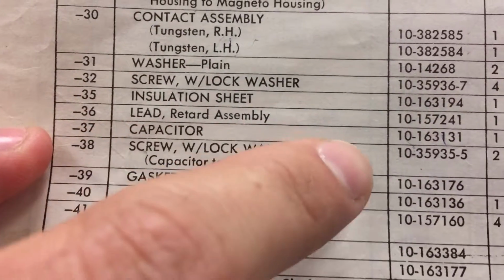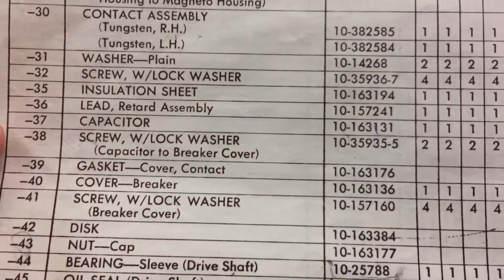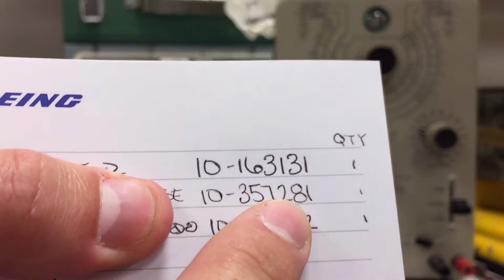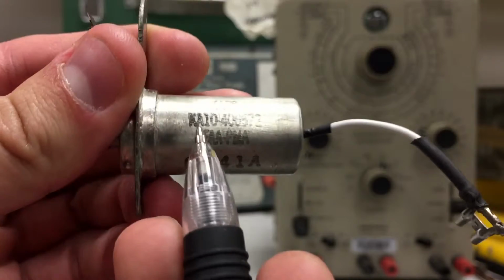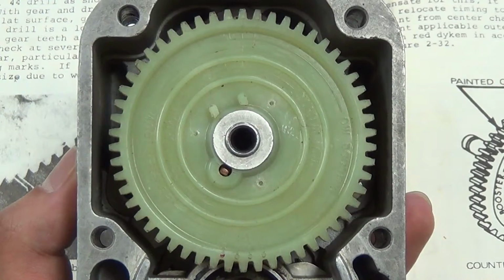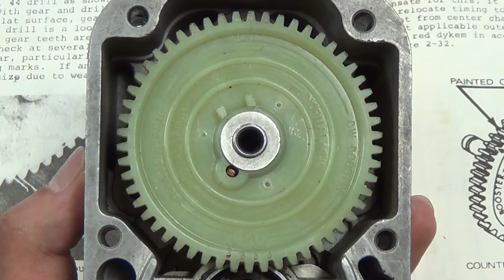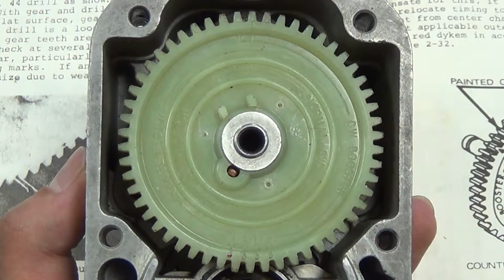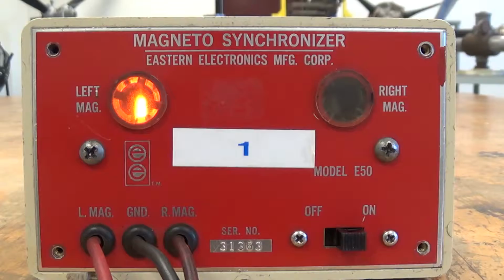Monkey Wrench Mags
-=Training Purposes Only=-
This is team Monkey Wrench video about the internal part description and inner workings of the Bendix Magneto. Including how to complete internal timing on this and similar mags.
-=Training Purposes Only=-